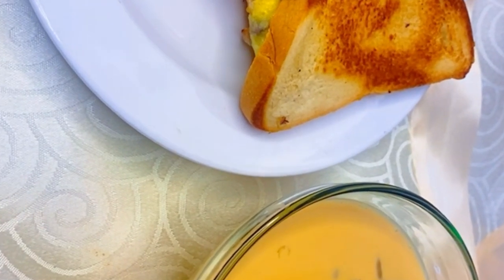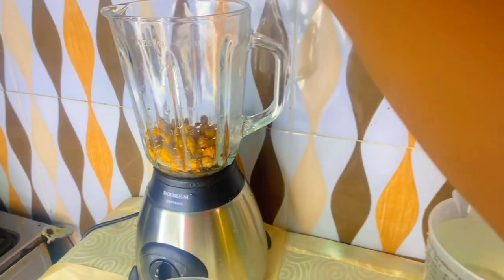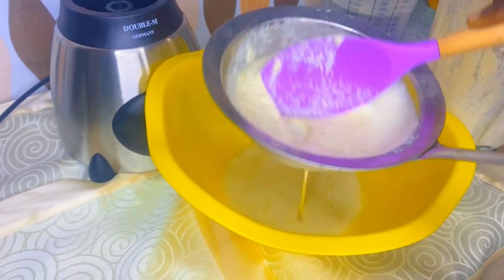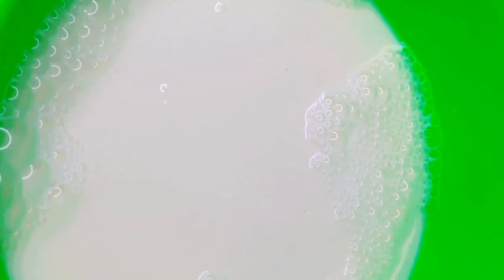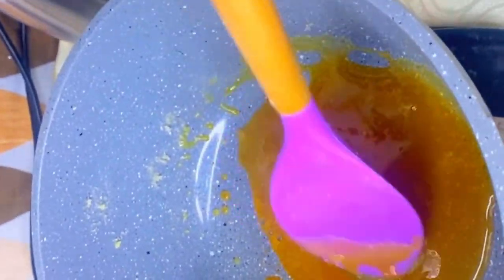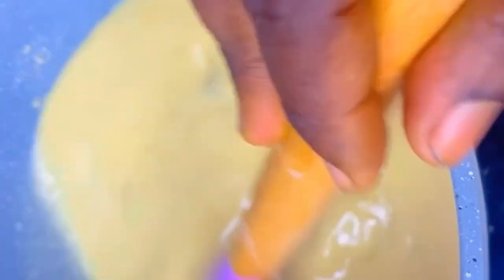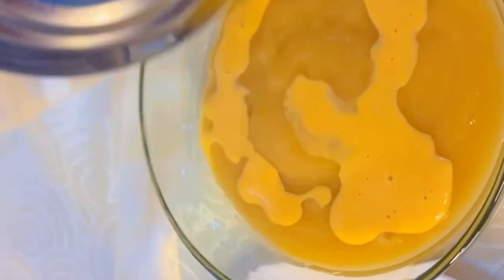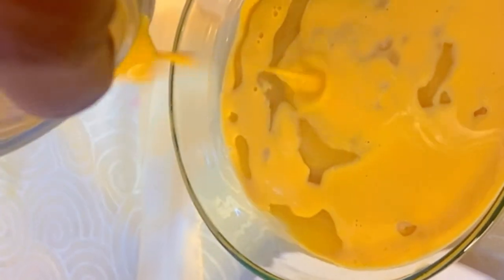Erectile Dysfunctioning Remedy for men: How to make Tiger nuts Pudding /Atadwe milk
This recipe is best for men with Erectile dysfunction and the Tiger nuts pudding only is good for vegetarians as well because Tiger nuts are a good source of plant protein.

Tiger nuts
Rice
Sugar
Eggs
Vegetables
Bread
Vegetable cooking oil